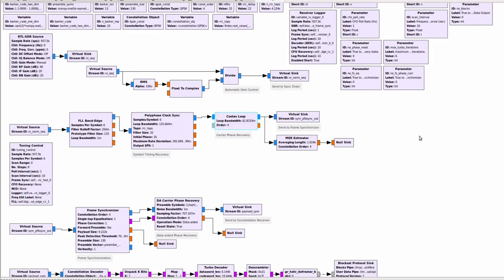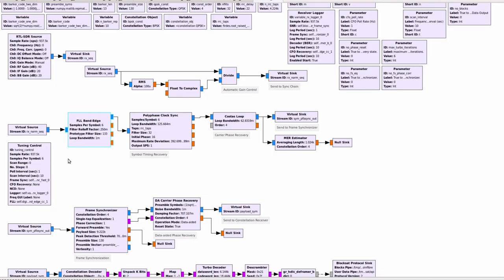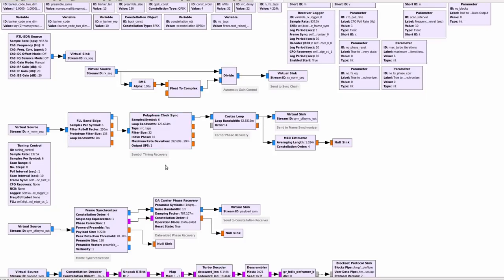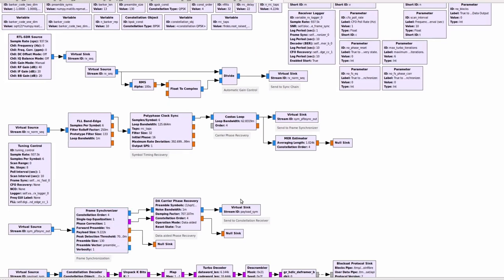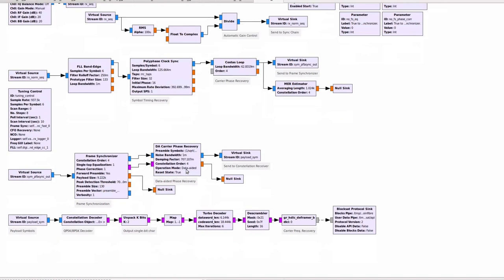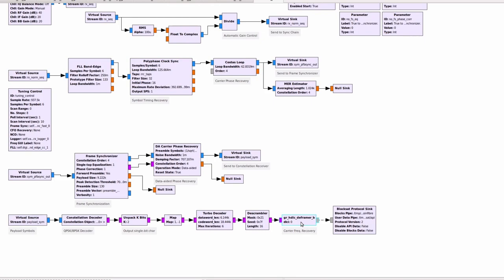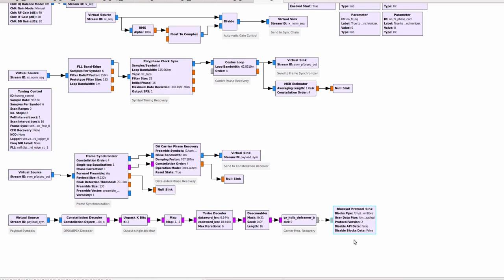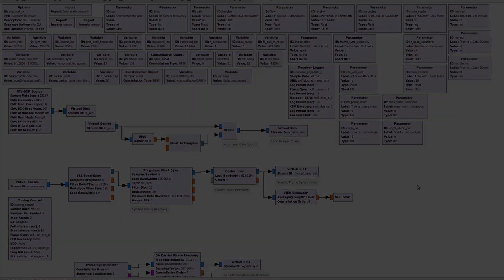Reducing Blockstream Satellite Costs with SDR and GNU Radio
Watch how we use GNU Radio and Software Defined Radio to process the Blockstream Satellite broadcast and reduce costs.